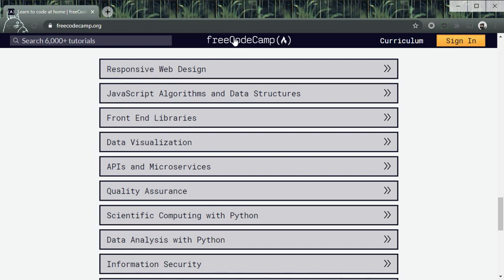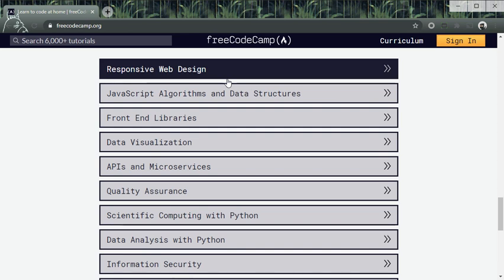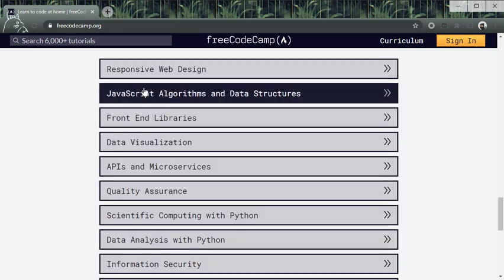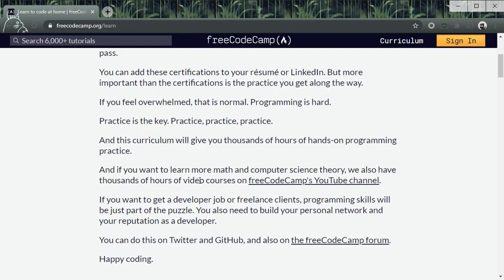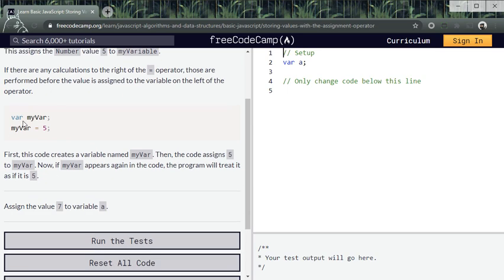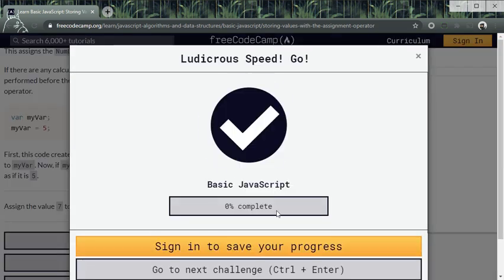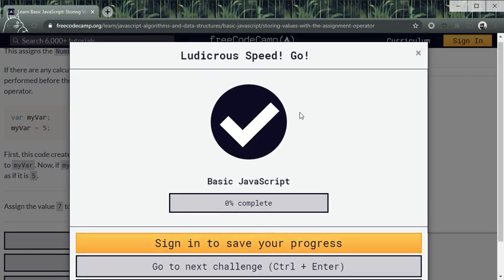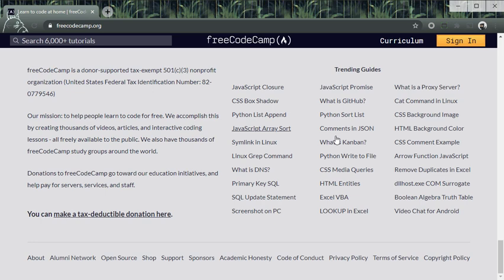freeCodeCamp.org: Free Resources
Do your students want to go beyond what is at school. This is a good site for students than want more coding.